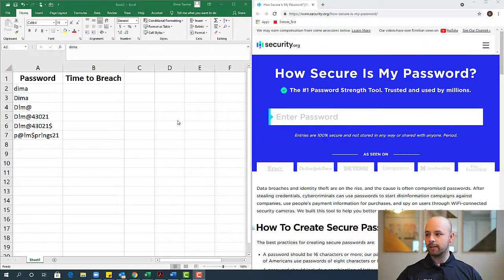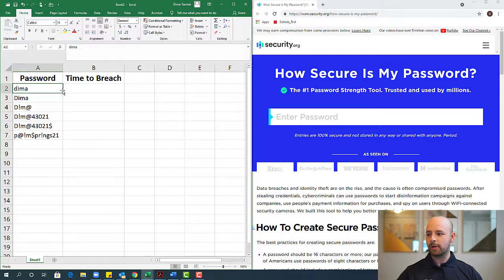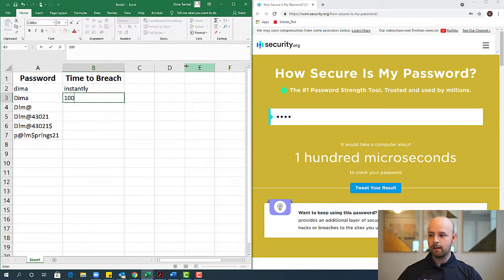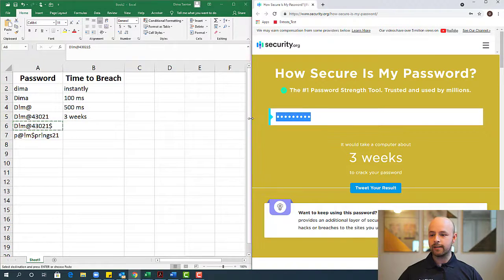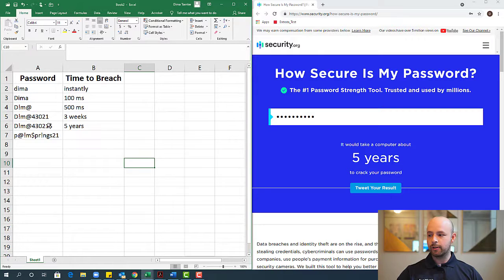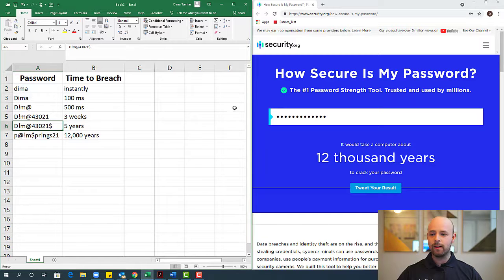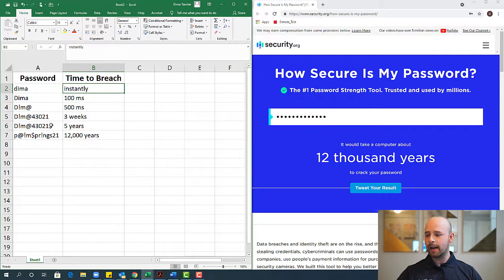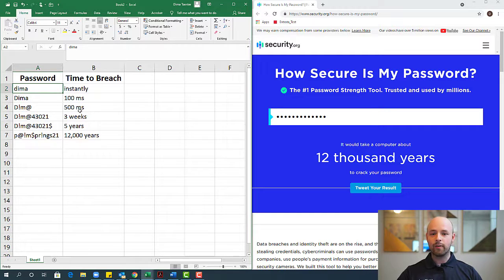Creating Strong Passwords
In this video I cover how to create a strong password.